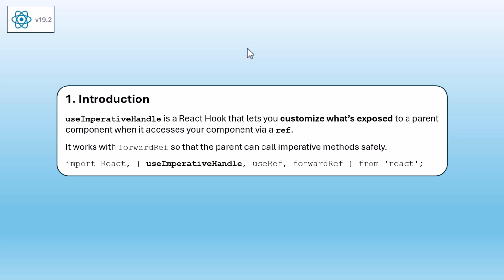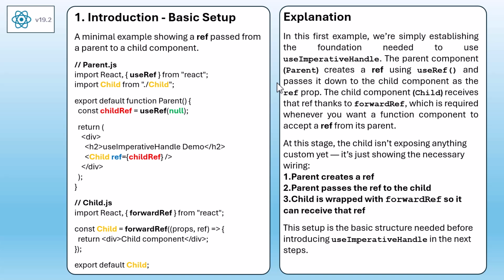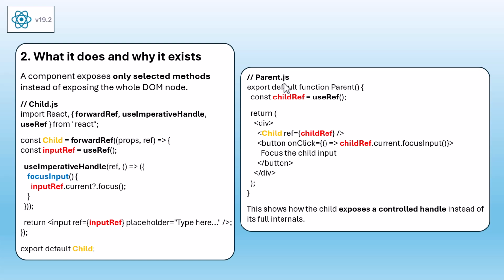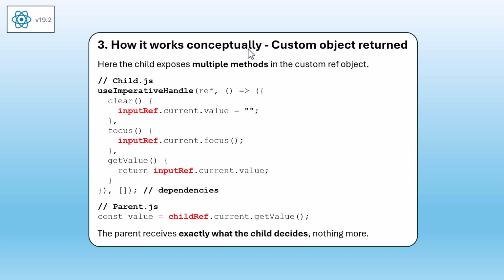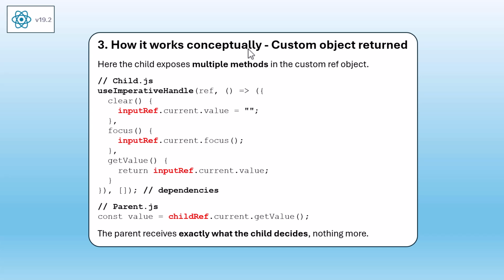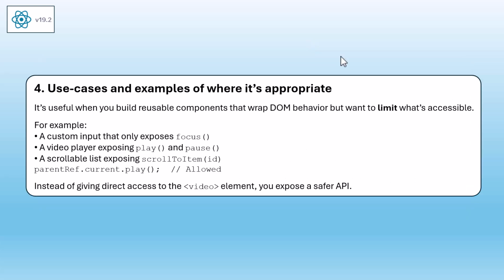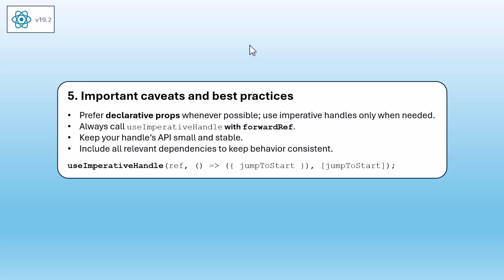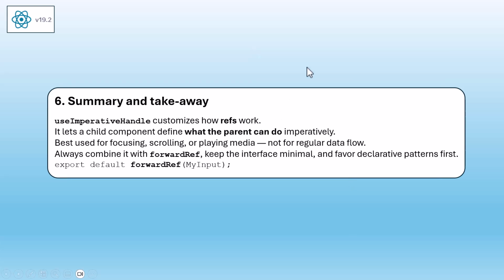React 19.2 - Lesson 41 - useImperativeHandle